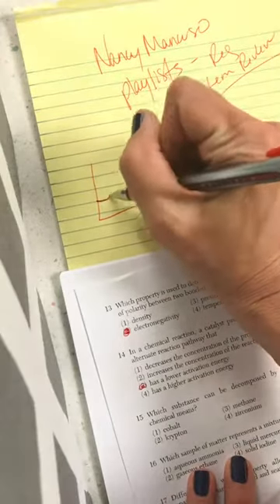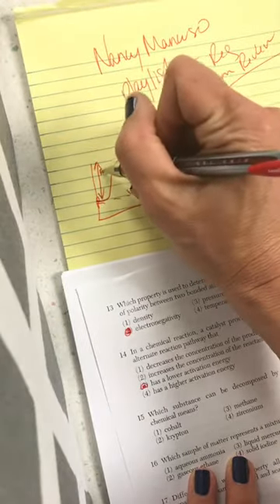Going through Jan 2017 exam - video 1 of 4 Practice Exam 3 From Instagram Live